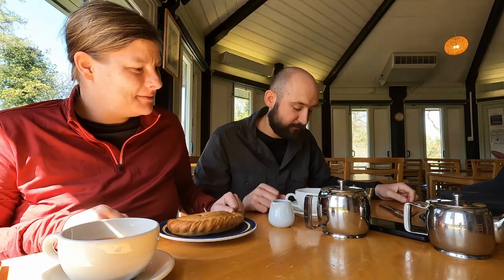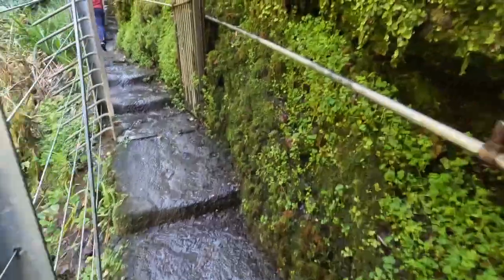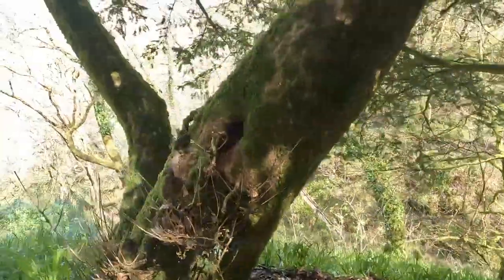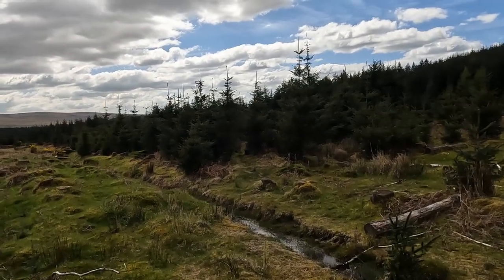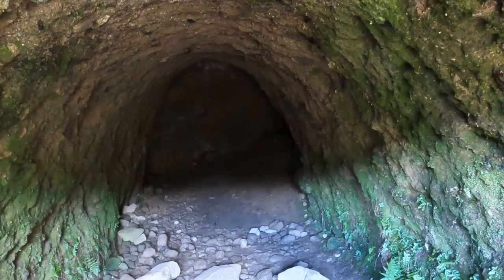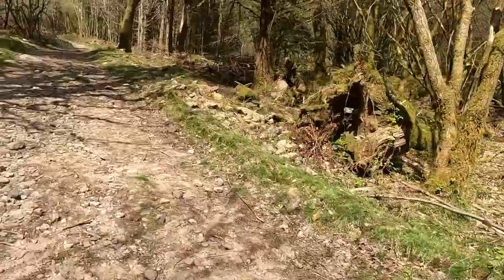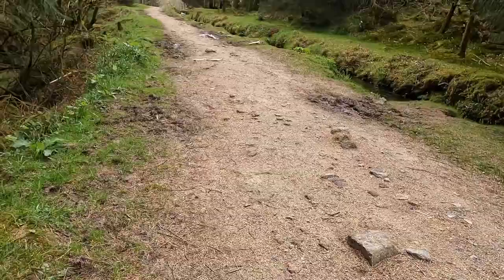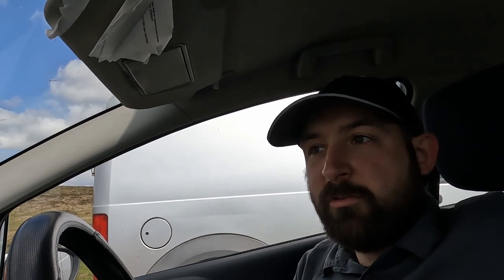A weekend around Lydford and then Dartmoor.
Team, another week another fantastic few days of hiking.

This is two days merged into one video. Unfortunately Willow couldn't make the Sunday due to her knee, so I went alone.

Also for the location of my friend John the what three words location is below, and his Facebook page is :
kept.pool.bells